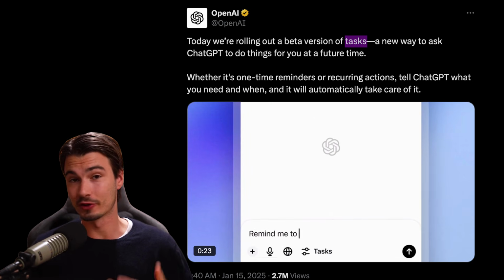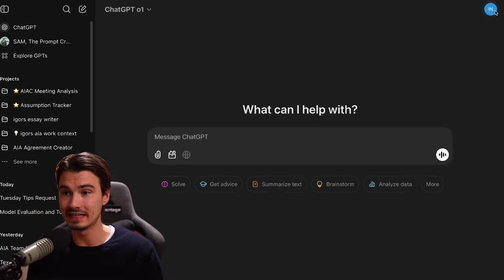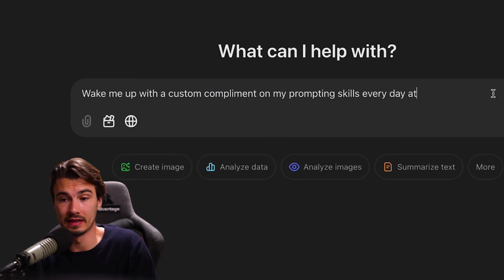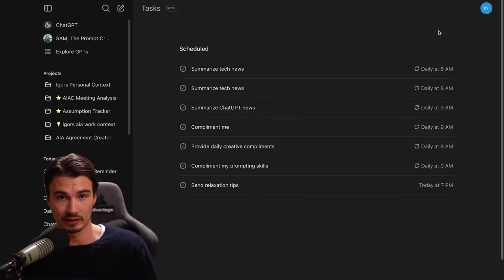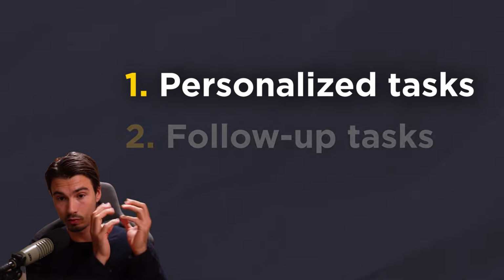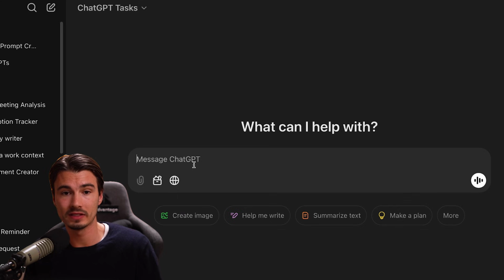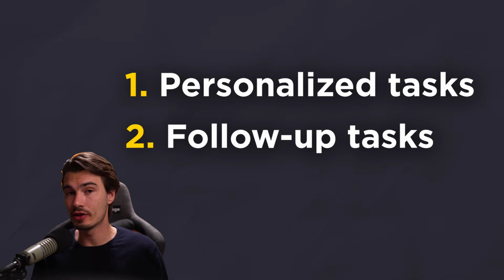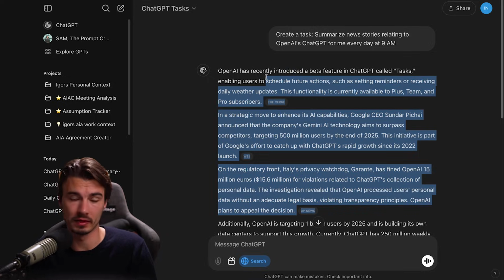How To Use ChatGPT Tasks For Beginners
In this tutorial, I'll be showing you how to use ChatGPT's new Tasks feature to set one-time or recurring reminders.

I'll walk you through accessing Tasks, setting them up, and some advanced controls that aren't obvious to first-time users.

Prompts below for some suggested use cases!

Prompt Examples for ChatGPT Tasks:

“Every day at 7am I want you to use web browsing to see if there is any significant news in artificial intelligence. Deliver that news to me and ask me what I think of it.”

“At 8am tomorrow morning, send me some inspiration at 8am and ask me what I want to get done today.”

“Practice Spanish with me every weekday evening at 7pm”

“Ask me how my day was every day at 10pm so I can reflect on it with you”

“On the first day of every quarter, ask me to reflect on my bigger life goals—career, relationship, health—and help me set three key objectives for the next three months.”

“Every morning at 8am, send me a reminder to think through my day out loud with you. I want you to refer to my custom instructions and/or memories to determine what my goals are and what I want to achieve in life. In this conversation, ask me what I plan to do in my day, and remind me to work on the things that truly matter to me, rather than getting distracted by other things in life.”

“Every Friday 8am, I want you to search the web to find anything exciting going on in my city this weekend. Use custom instructions/memories to determine what may interest me in particular. Suggest 5 things for me to plan into my weekend.”

Chapters:
0:00 Intro
0:23 How to Access Tasks
0:39 Prompting Formula
1:01 Editing Tasks
1:25 Getting the Most Out of Tasks
2:50 Outro